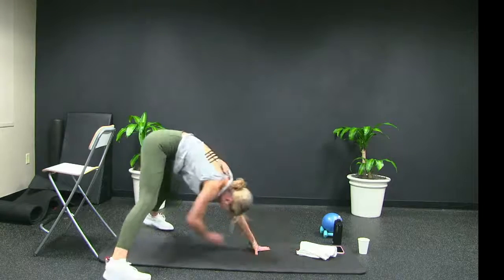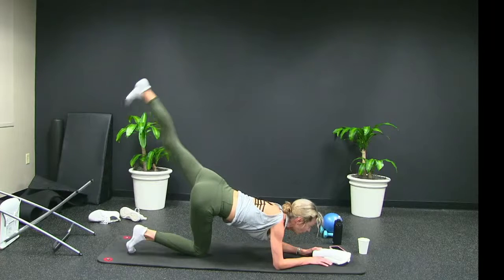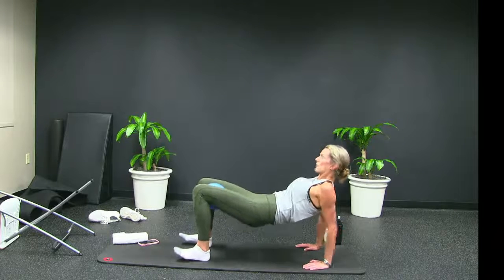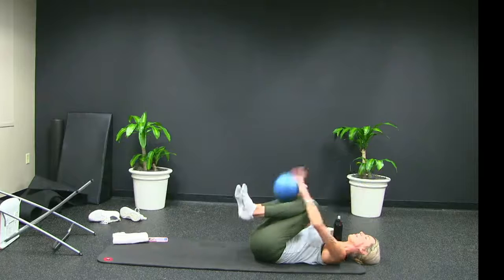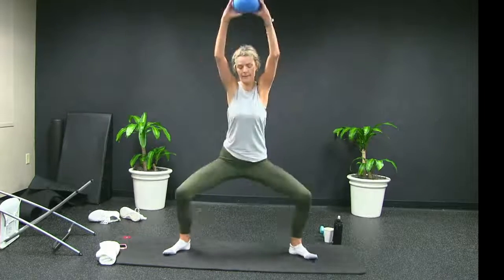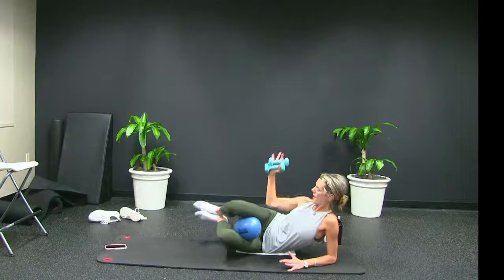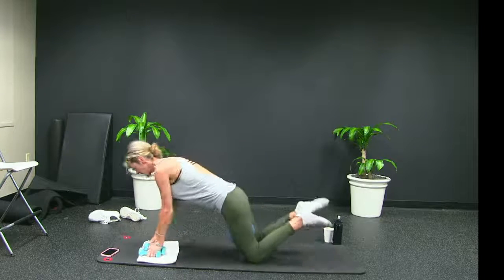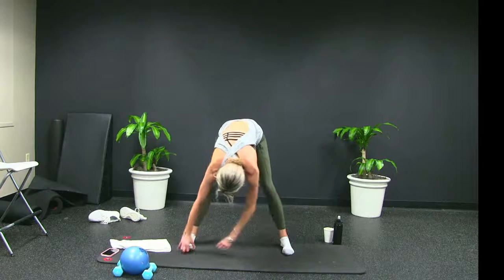Barre with Ashley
You need these things:  a mat, a towel, and a light set of weights.